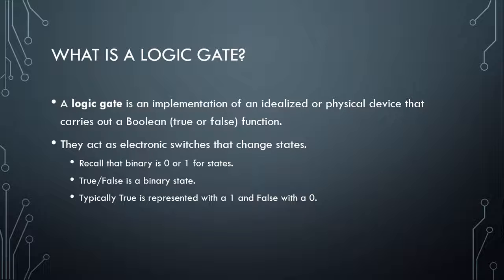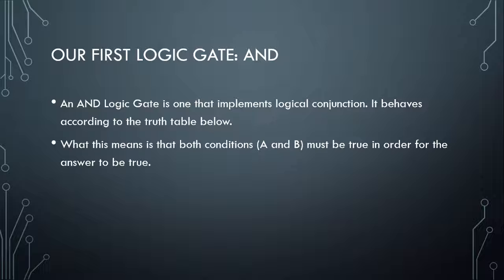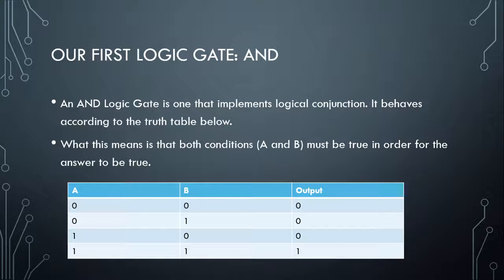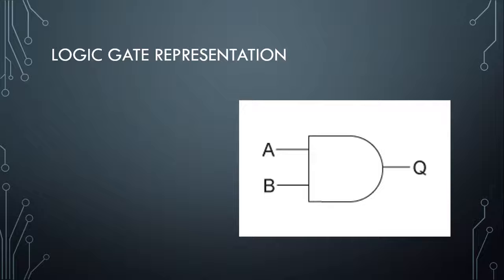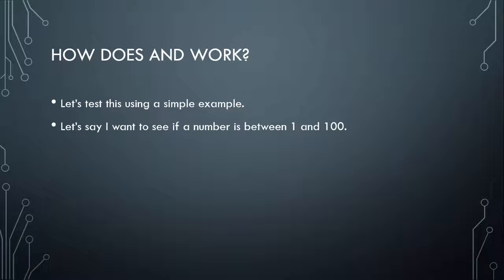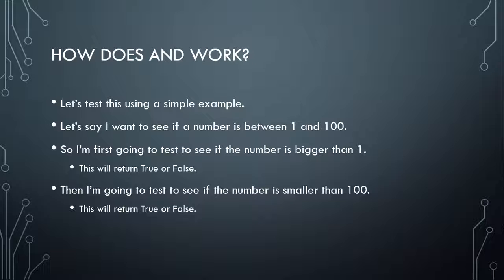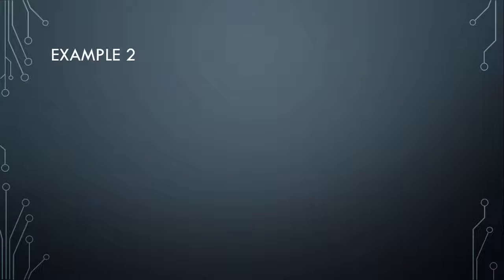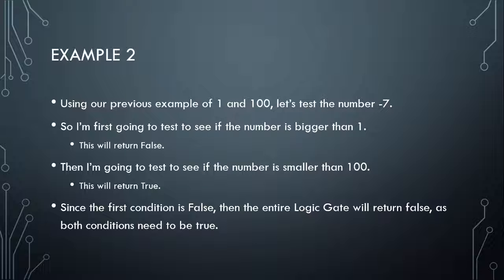AND Logic Gate